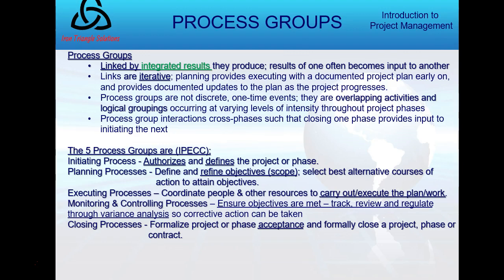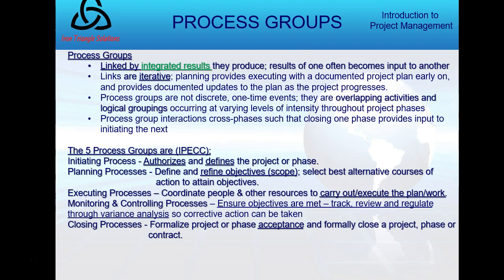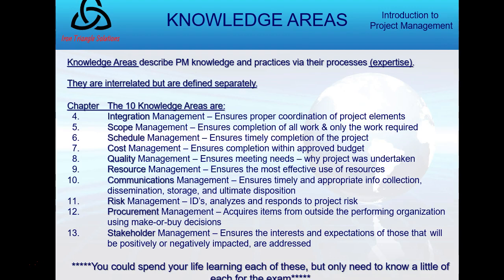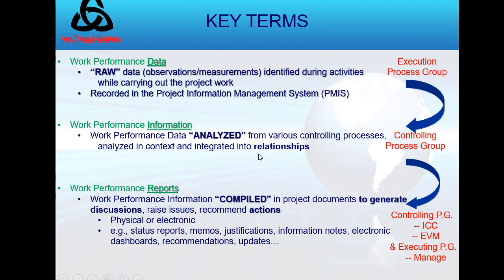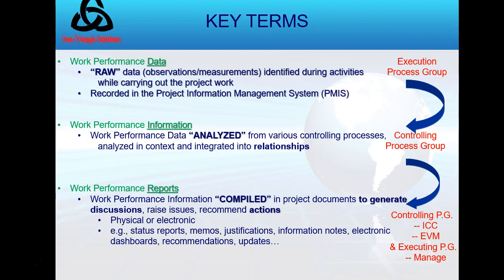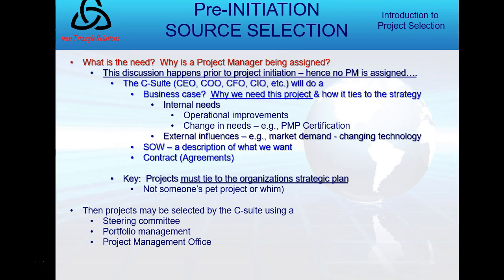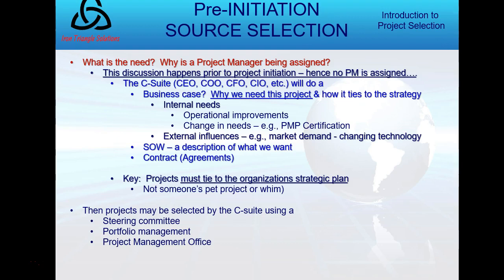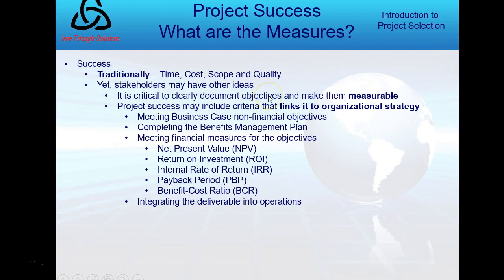Week 1 Lesson 3